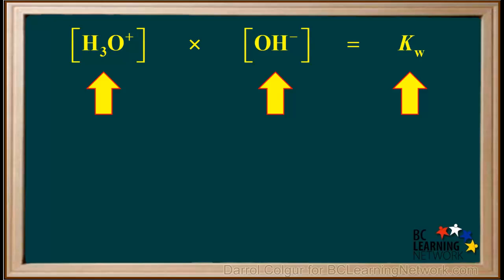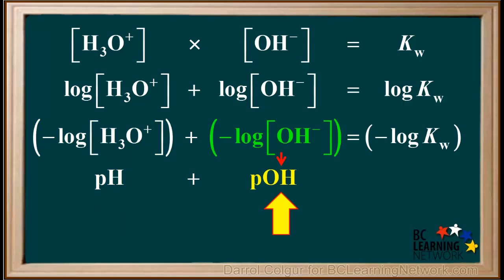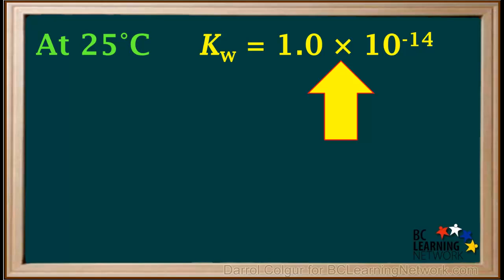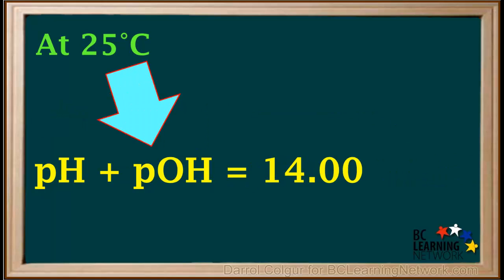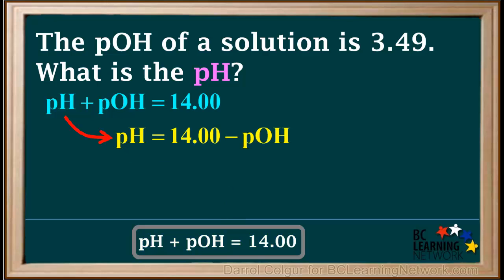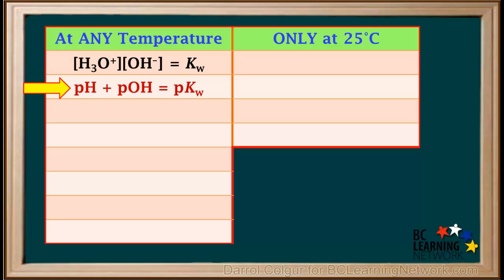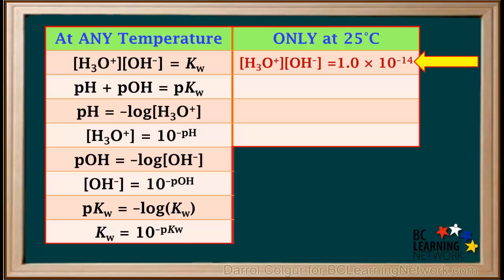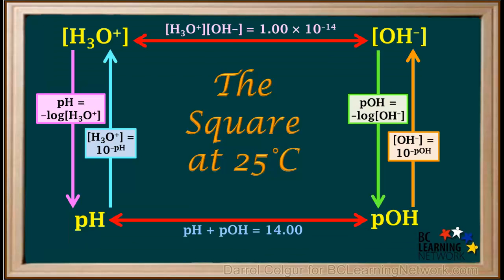WCLN - [H3O+], [OH--], pH, and pOH Introduction - Chemistry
Introduces what equations and procedures can be used to perform calculations involving hydronium ion concentration, hydroxide ion concentration, pH, and pOH at 25°C.

0:00do
0:03here will introduce some useful relationships that exist among a growing
0:08concentration hydroxide concentration %eh
0:11NP 08 here's something that we should be aware from our
0:15concerning logs iffy times be
0:18is equal to see then the longer they pass the lockerbie
0:22is equal to the log see we already know
0:25than any quiz solution the concentration up idoney I'm times the concentration of
0:30hydroxide
0:31his equal to kW
0:33if we take the login everything it follows that the log
0:37Beach 30 plus concentration plus the log avoid minus concentration
0:41is equal to the log kW
0:45now will multiply everything by -1
0:48and we get that the negative law by Donia mind concentration
0:51us the negative log hydroxide ion concentration
0:54is equal to the negative log kW
0:58the negative law the high doing a mine concentration
1:01is the pH
1:03the negative blog about hydroxide ion concentration
1:06is the P 00 H
1:08and the negative log kW is equal to something called PKW
1:12so we have two important equations the concentration of hydrazone I'm times the
1:17concentration of hydroxide
1:19is equal to kW
1:21and pH plus the P 00 H is equal to PKW
1:26PKW is defined as the negative log kW
1:30both have these equations are true for any temperature at which water is a
1:34liquid
1:35now was to me into a temperature 25 degrees Celsius
1:39at 25 degrees Celsius kW is equal to 1 times tended to -14
1:45so at 25 degrees Celsius the PK W
1:48which is the negative log kW is the negative log the one times tended to -14
1:55which is equal to 14
1:58so we can say specifically that at 25 degrees Celsius
2:01the PKW is equal to 14
2:05remember we had recently determined that the PKW
2:08music with the pH plus PO late
2:11and at 25 degrees PKW is equal to 14
2:16therefore we can say that at 25 degrees pH post P oooh
2:20is equal to 14
2:22you'll be using this equation a lot just make sure you use caution
2:26remember this is true only a 25 degrees
2:29remember that if the temperature is not mentioned in a problem
2:32we can assume that it's 25 degrees
2:35we can assume that pH post P oooh is equal to 14
2:40here's an example were told that the PO a jumper solution is 3.49
2:44and were asked but the pH is
2:47were not given the temperatures we can assume that it's 25 degrees
2:50and at pH plus P oooh is equal to 14
2:55we want to find the pH sobel rearrange the blue equation
2:59to solve for pH and we get the yellow equation
3:02pH is equal to 14 minus p 08
3:06which is 14 -3.4 nine
3:09and that equals 10.51 so the pH
3:13is 10.51
3:15now will review the things we know are true
3:18at any temperature and things we know our true only a 25 degrees
3:23we'll start with the equations the dirt you at any temperature
3:26first about concentration by Jonny I'm times hydroxide
3:30is equal to kW
3:32pH post P oooh is equal to PKW
3:35PHC could the negative log idoney mind concentration
3:40concentration by drone EM is equal to tend to the negative pH
3:45peel wages equal to the negative log 08 minus concentration
3:49weight minus concentration is equal to tend to the negative PO H
3:54PKW is negative log kW
3:57and KW is equal to tend to the negative
4:01PKW
4:03now will review its true only a 25 degrees
4:08concentration by Donia metimes constitutional hydroxide is equal to 1
4:11times 10 -14
4:14pH post P oooh is equal to 14
4:17at 25 degrees
4:20kW is one times tended to -14
4:24in PKW is equal to 14
4:28we see that any equations that contain the number fourteen
4:31are only a true at 25 degrees
4:35you need to take seed in the rest to this unit you really need to know all
4:39these equations
4:40pause and make a screen capture this say that
4:43and go over it periodically here's the square at 25 degrees
4:48it shows all the form is you can use to make one stepper two-step conversions
4:53among idoney mine concentration hydroxide and concentration pH
4:57NPR wage
4:59would be good if you could draw something similar to this from memory